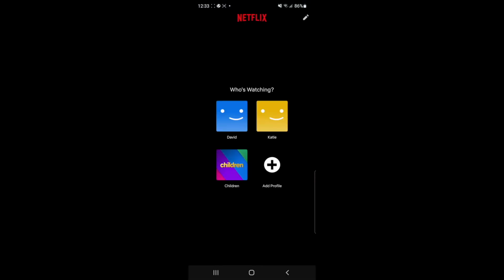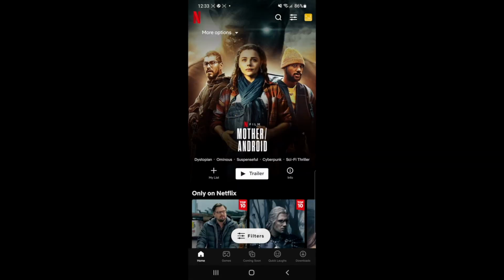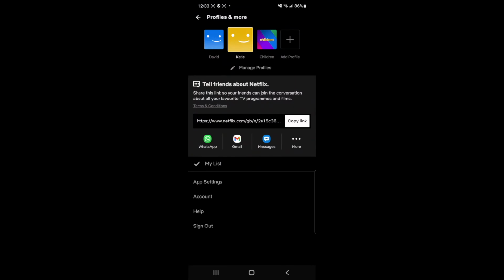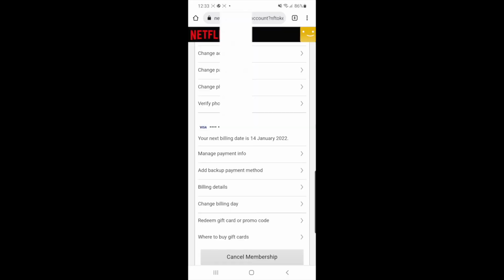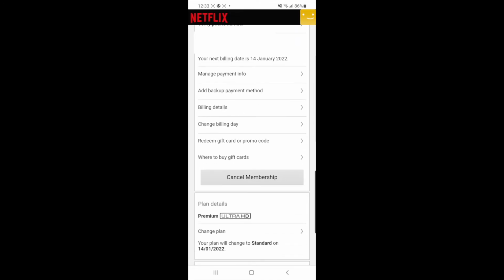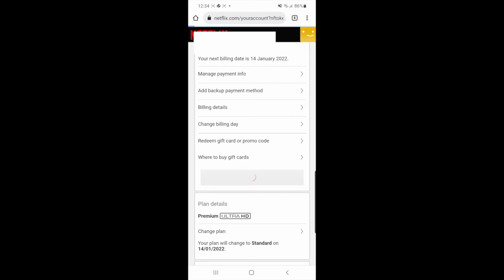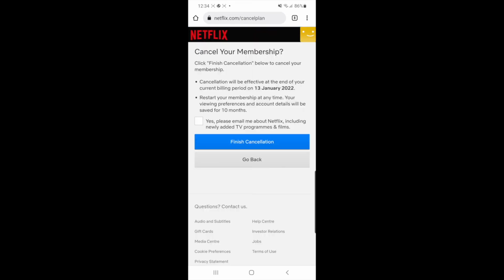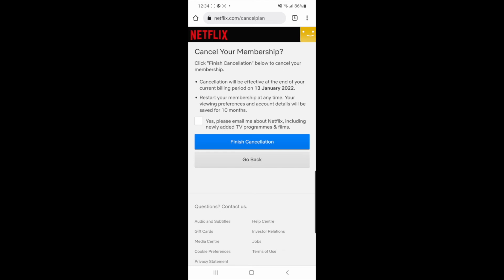How to Cancel Netflix Membership (2022)